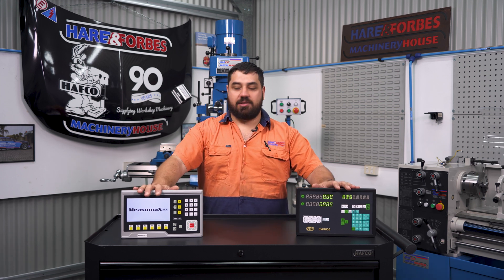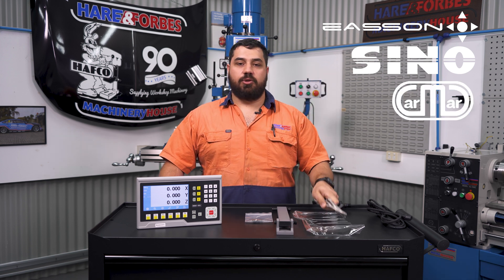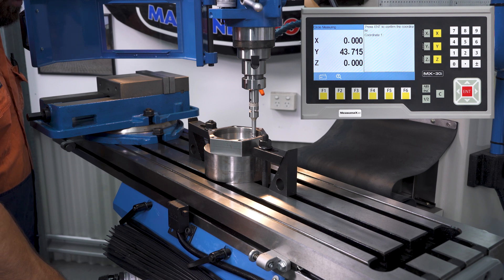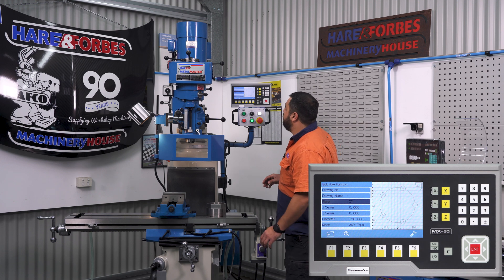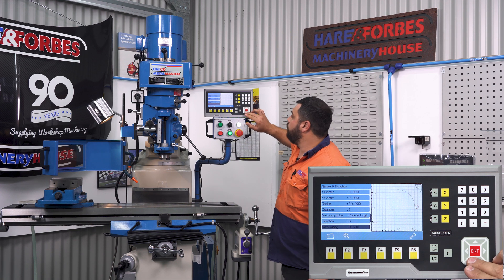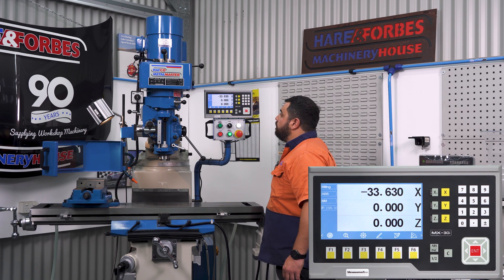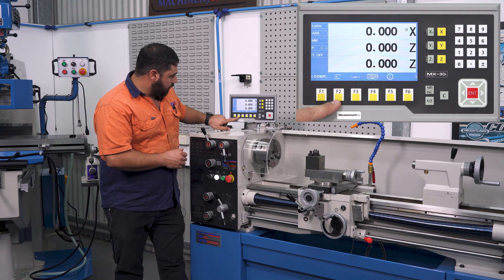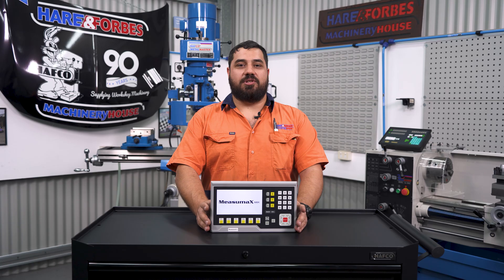Must-Have for Milling and Lathe Operations: Measumax MX-30i Digital Readout | Demo by Anthony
CLICK HERE TO PURCHASE - Measumax  MX-30i Digital Readout

Introducing the Measumax MX-30i Digital Readout! Anthony, our experienced fitter machinist, showcases this high-performance digital readout featuring a 7" LCD graphical display. Programmed with 1, 2, or 3 axis inputs, it's perfect for all your universal milling and lathe functions.

Key Features:

3 Axis Model: Connect up to three linear scales.
7" Color LCD Screen: Enjoy a clear, easy-to-read display with multiple pre-set color options.
Graphical Guidance: Step-by-step guidance for DRO functions and on-screen drawing of actual programmed results.
Durable Design: Wipe-clean front panel with die-cast casting, and supplied with a mounting arm.
Versatile Scales: MX series scales (sold separately) range from 120mm to 3000mm, with compact models for X-Axis travels on lathes.
Easy Operation: One-touch axis zero keys, zeroing, data recovery, preset values, metric and imperial switch, power-off memory, and more.
Advanced Functions: Encoder selection, linear and non-linear compensation, ABS/INC coordinate, 200 sets of SDM coordinates, REF function, centering, PCD, radius and diameter conversion, axis summing, taper measuring, and 48 sets of tool offset.
Additional Features: Feed rate, distance to go, oscilloscope function, measuring functions (circle, projected length, intersection angle).
Watch as Anthony demonstrates the unparalleled precision and efficiency of the Measumax MX-30i Digital Readout. Perfect for professionals seeking top-notch performance and ease of use in their milling and lathe operations. Backed by a 2-year warranty, this digital readout is your go-to solution for enhanced productivity and accuracy.